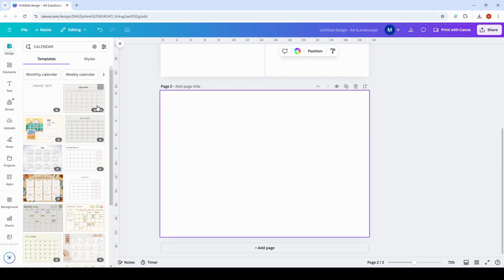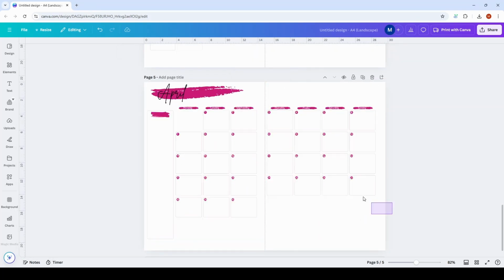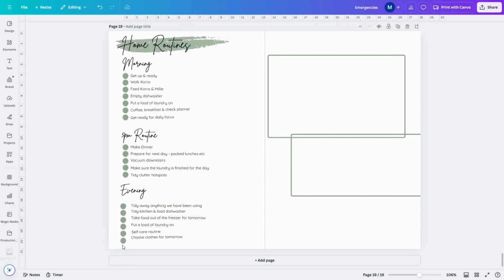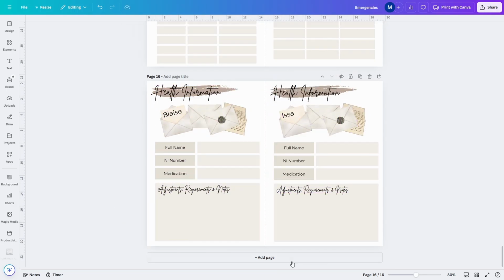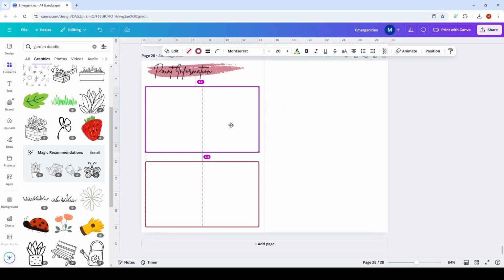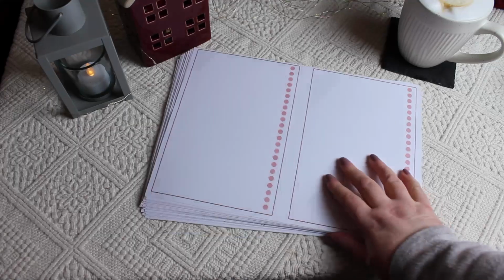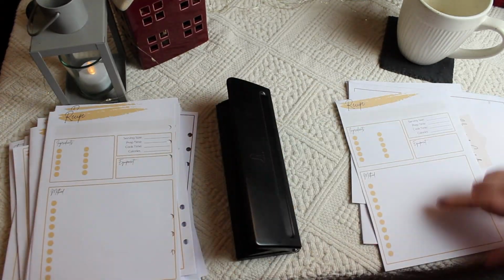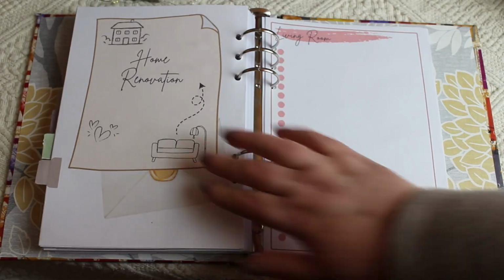Setting Up My Flylady Control Journal Using Canva in 2025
Watch as I set up my Flylady Control Journal using Canva! Follow along as I show you how to create and customize your own control journal for organization and productivity in 2025.